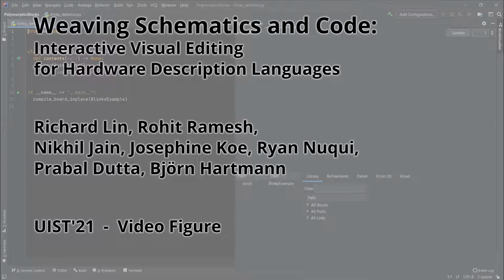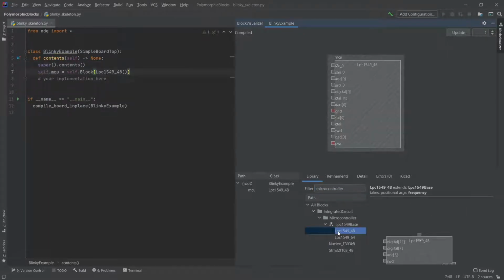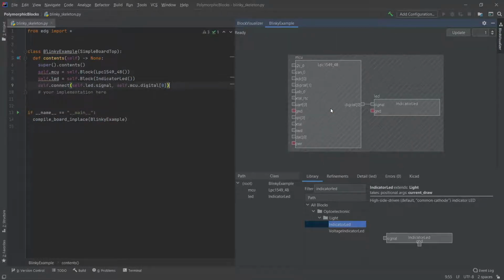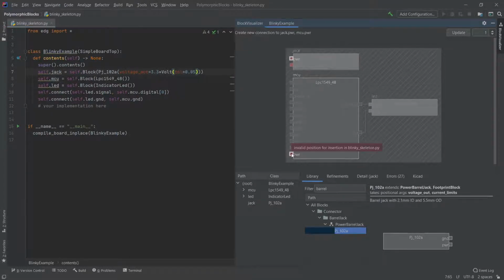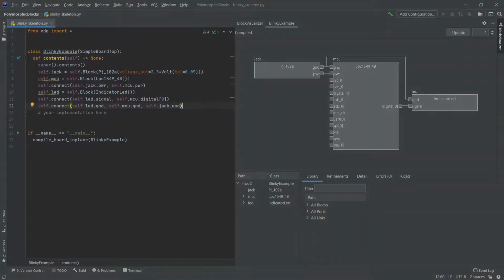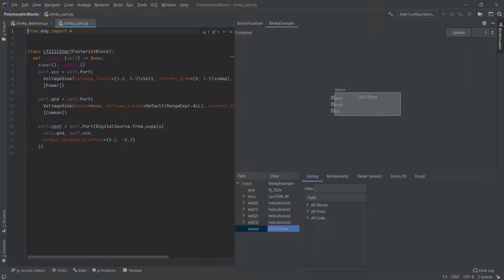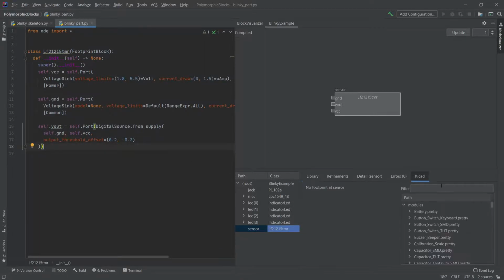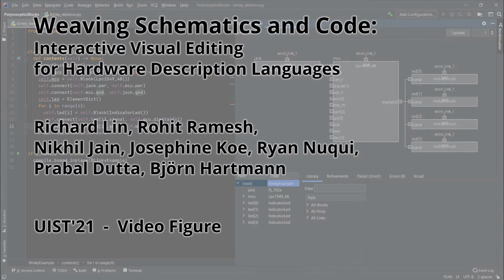Weaving Schematics and Code: Interactive Visual Editing for Hardware Description Languages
Richard Lin, Rohit Ramesh, Nikhil Jain, Josephine Koe, Ryan Nuqui, Prabal Dutta, Bjoern Hartmann

Session: Interactive Editing & Workflows

Abstract
In many engineering disciplines such as circuit board, chip, and mechanical design, a hardware description language (HDL) approach provides important benefits over direct manipulation interfaces by supporting concepts like abstraction and generator meta-programming.
While several such HDLs have emerged recently and promised power and flexibility, they also present challenges -- especially to designers familiar with current graphical workflows.
In this work, we investigate an IDE approach to provide a graphical editor for a board-level circuit design HDL.
Unlike GUI builders which convert an entire diagram to code, we instead propose generating equivalent HDL from individual graphical edit actions.
By keeping code as the primary design input, we preserve the full power of the underlying HDL, while remaining useful even to advanced users.
We discuss our concept, design considerations such as performance, system implementation, and report on the results of an exploratory remote user study with four experienced hardware designers.

Full Videos of the UIST 2021 Papers Program